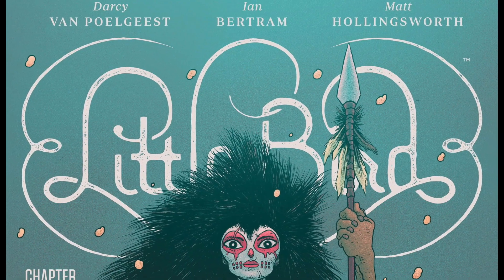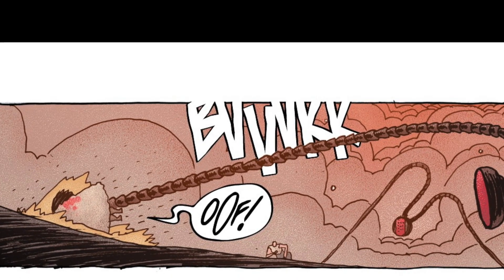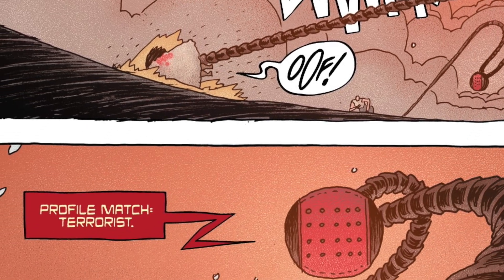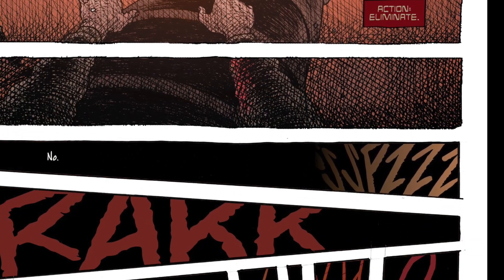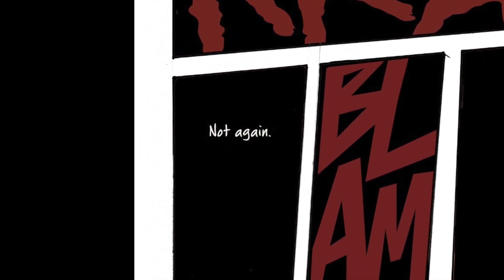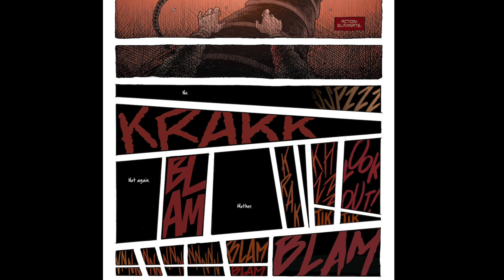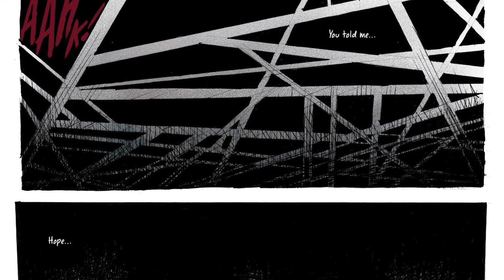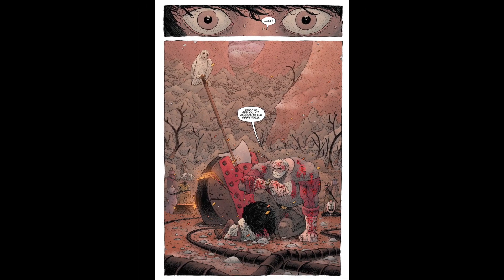Anatomy of a Page – Letterer Aditya Bidikar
Letterer Aditya Bidikar walks us a through a scene from the comic Little Bird.